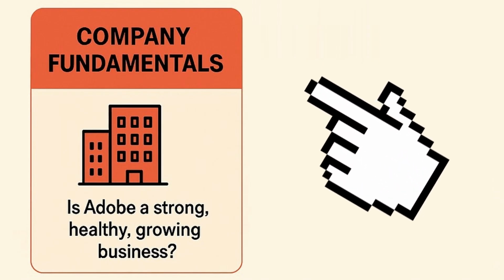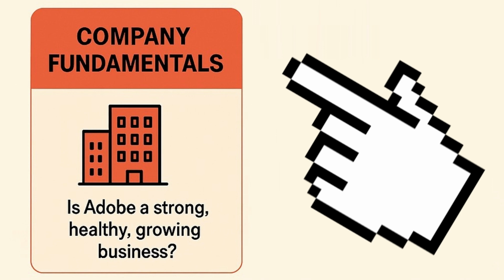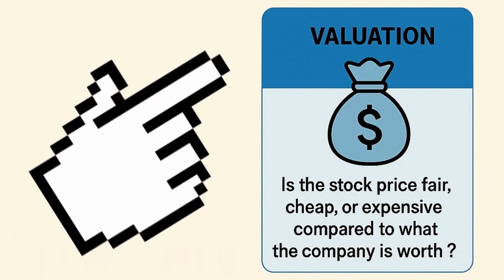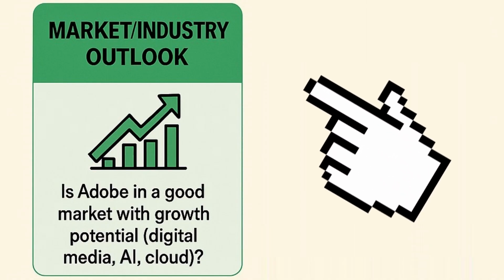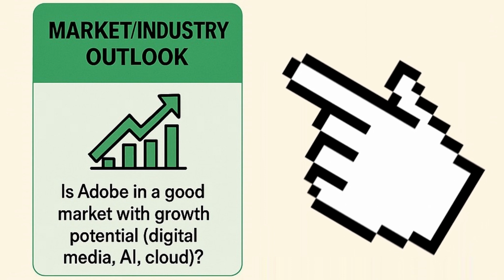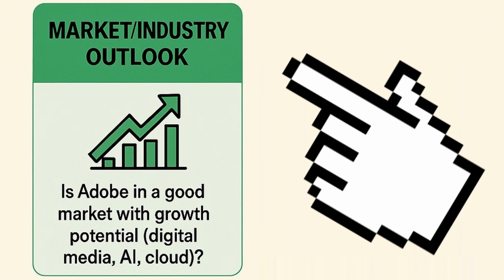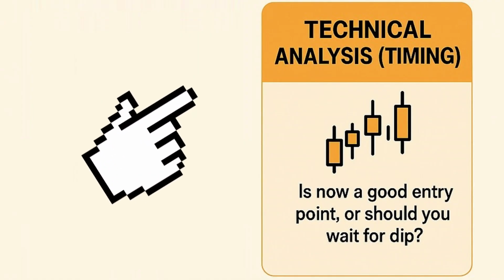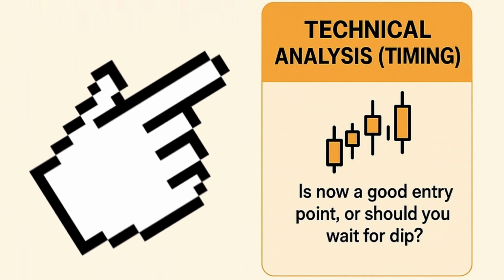How to Analyse a Stock in 4 Simple Steps | Adobe Example (Easy Guide for Beginners)”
Want to learn how to analyse a stock before investing? In this video, I break it down into 4 super simple steps using Adobe stock as an example.

We’ll cover:
1️⃣ Company fundamentals – Is the business strong?
2️⃣ Valuation – Is the stock price fair?
3️⃣ Market & industry outlook – Is the future bright?
4️⃣ Technical analysis & timing – When is the best time to buy?

Whether you’re new to investing or just want a clear guide, this video will give you the confidence to look at any stock step by step.